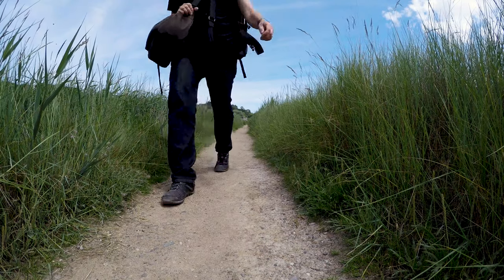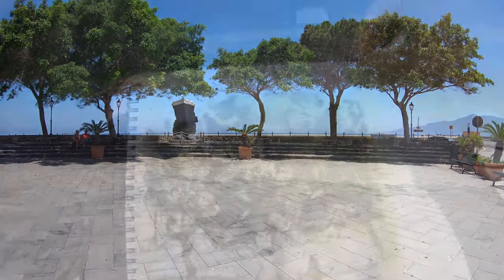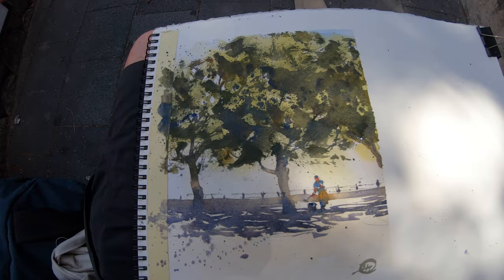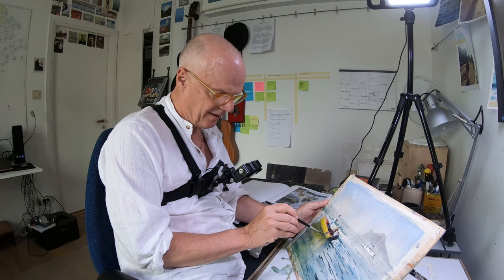Meldrum Art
Hi folks,
I hope you enjoy my watercolour videos and find them useful. Comments, I love a little feedback! 😃
Cheers,
David